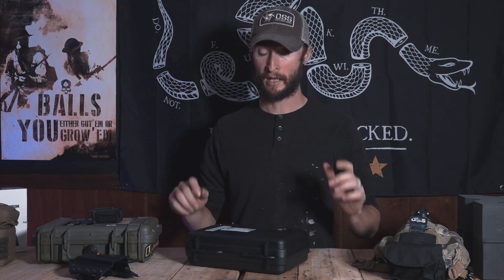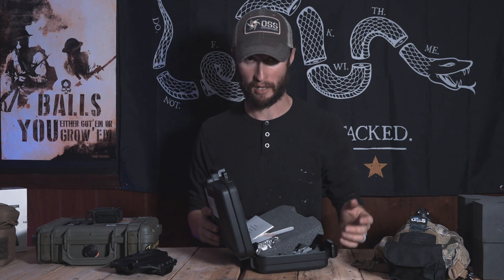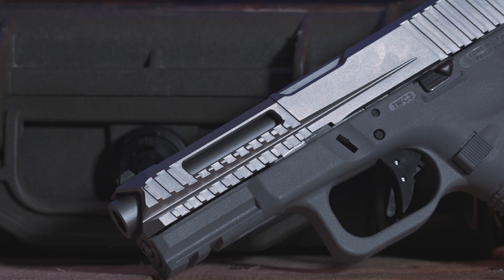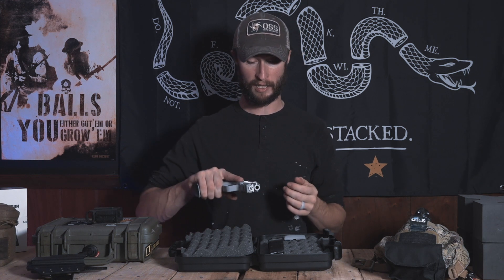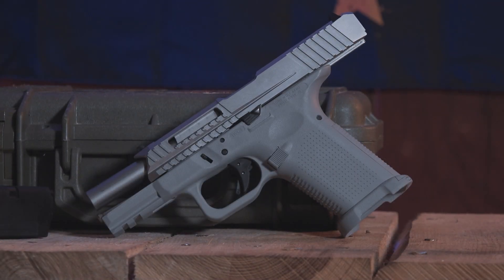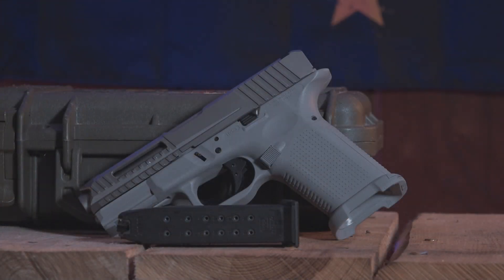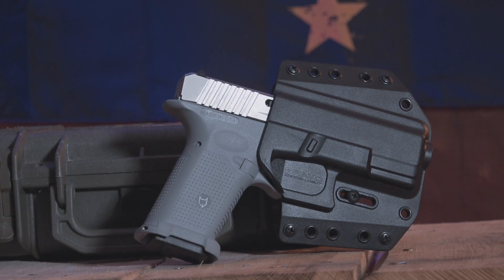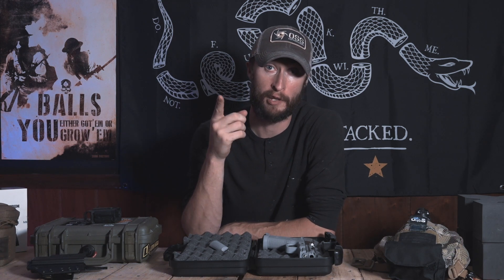Complete LTD19 V2 Unboxing